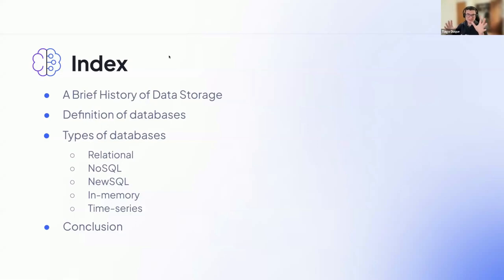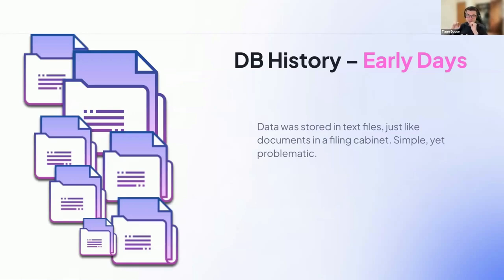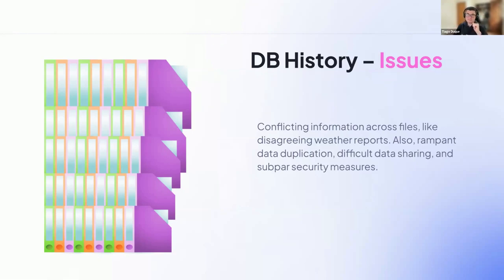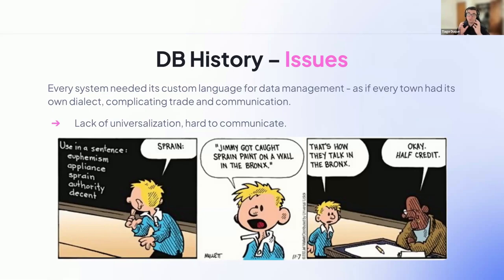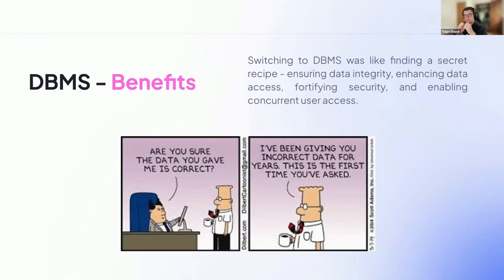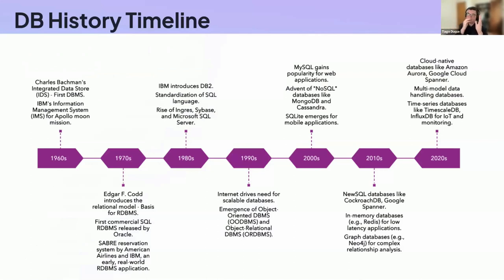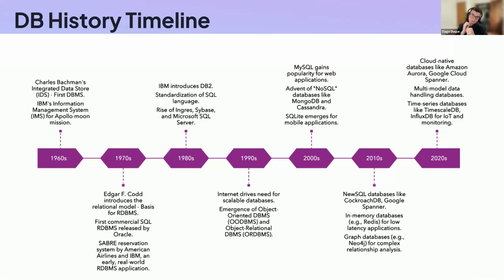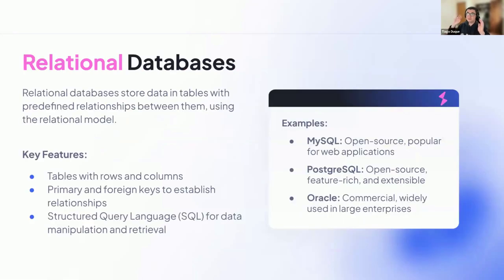Demystifying Data Storage: A Beginner’s Guide to Databases - Webinar at BEON.tech